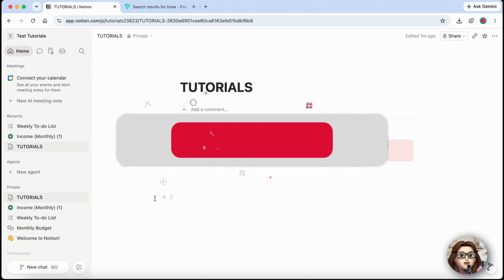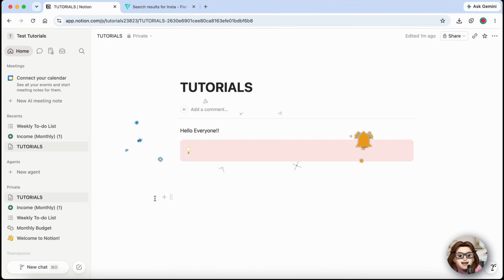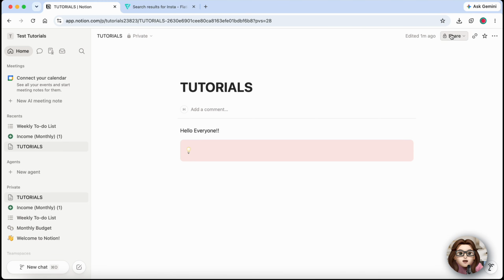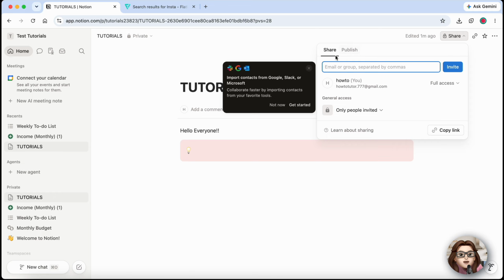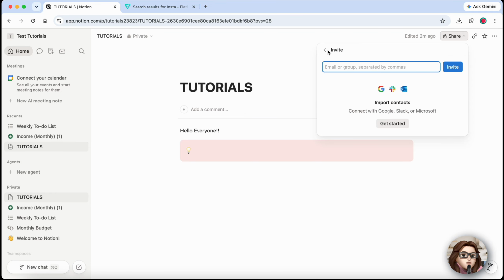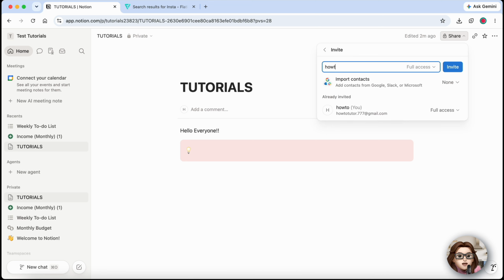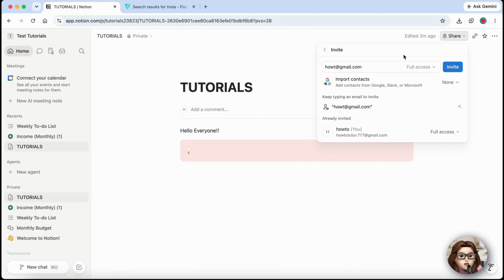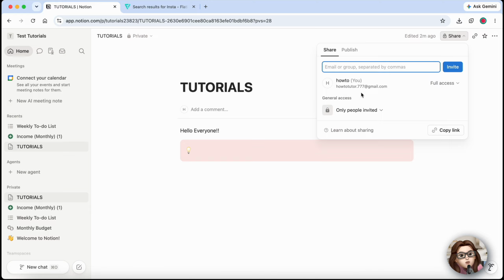How To Add Guests In Notion Workspace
Want to collaborate with clients, teammates, or external partners without giving them access to your entire workspace? In this step-by-step Notion tutorial, you'll learn how to add guests in a Notion workspace by inviting them to specific pages. Whether you're sharing project documents, meeting notes, client portals, company wikis, or collaborative workspaces, this guide will show you how to securely invite guests and manage their permissions.

Notion allows you to invite guests to individual pages instead of your entire workspace. This makes it easy to collaborate with people outside your organization while keeping the rest of your workspace private. You can control whether guests can view, comment, edit, or fully manage the pages you share, making guest access ideal for client collaboration, freelancers, contractors, and external stakeholders.

In this video, we'll walk through the complete process of adding guests in Notion. You'll learn how to share a page, invite guests by email, assign permission levels, manage guest access, remove guests when needed, and keep your workspace secure.

We'll also explain the different sharing and permission options available in Notion, including:

• Guest access
• Page sharing
• View-only permissions
• Comment permissions
• Edit permissions
• Full access permissions
• Workspace members
• Public page sharing

Additionally, you'll discover practical situations where guest access is useful, such as:

• Client collaboration
• Freelancer projects
• Team documentation
• Project reviews
• Company wikis
• Meeting notes
• Shared knowledge bases
• Business partnerships

We'll also cover best practices for managing guests. You'll learn how to invite guests only to the pages they need, assign the appropriate permission level, review guest access regularly, remove access when projects end, and avoid sharing confidential information on publicly accessible pages.

Throughout the tutorial, we'll discuss practical examples such as:

• Inviting a client to a project page
• Sharing meeting notes with stakeholders
• Collaborating with freelancers
• Creating client portals
• Managing external documentation
• Organizing shared workspaces
• Improving team collaboration
• Securing business information

You'll also learn common mistakes beginners make, such as inviting guests to the wrong page, granting more permissions than necessary, confusing guests with workspace members, forgetting to revoke access after a project ends, or assuming guests can automatically access all workspace content. Understanding these best practices will help you collaborate safely and efficiently.

We'll also explain the difference between guests, workspace members, public links, teamspaces, and page permissions so you know which Notion sharing option is best for different collaboration scenarios.

This tutorial is perfect for Notion beginners, freelancers, business professionals, project managers, consultants, agencies, students, and anyone who wants to collaborate securely with external users in Notion.

In this video, you'll learn:

• How to add guests in Notion
• How to invite users to specific pages
• How to manage guest permissions
• Best practices for secure collaboration
• How to share Notion pages safely
• Common sharing mistakes to avoid
• Tips for managing external collaborators
• How to organize collaborative workspaces

By the end of this tutorial, you'll know how to add guests in Notion, manage access permissions, and collaborate with clients, teammates, and external partners while keeping your workspace secure.

This video shows you How To Add Guests In Notion Workspace! Watch this Video till the end to learn How To Add Guests In Notion Workspace.

Were you able to figure out How To Add Guests In Notion Workspace? Share this with your friends who want How To Add Guests In Notion Workspace.

Problem Solved in this Video-:

What Do you Think of How To Add Guests In Notion Workspace?